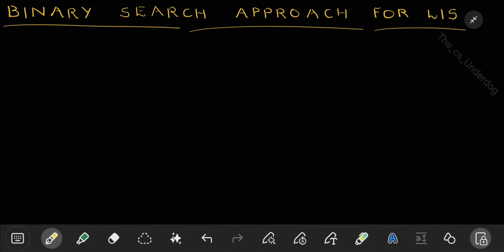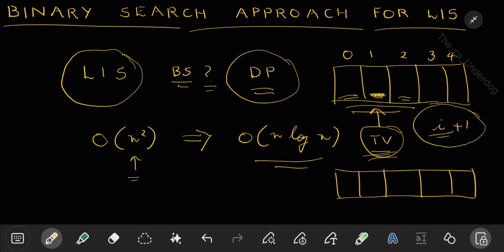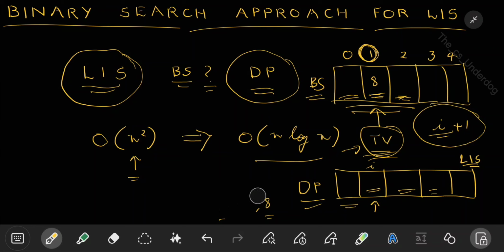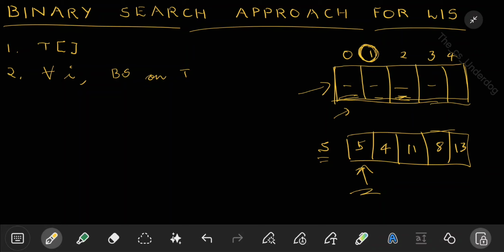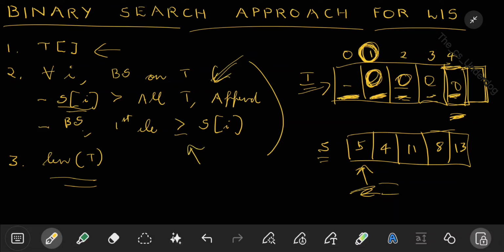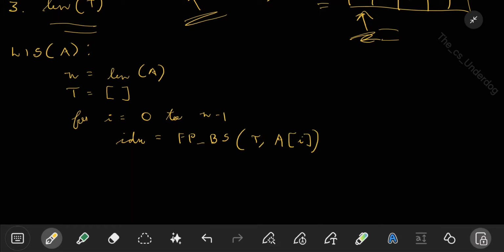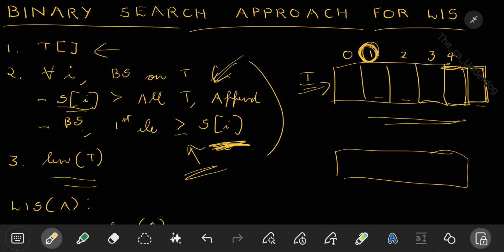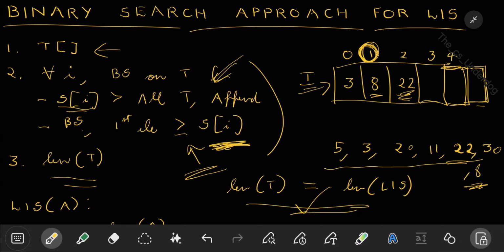Better Approach than DP for Longest Increasing Subsequence | Algorithms Lecture 71 | The cs Underdog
This lecture explains in detail about binary search approach which can improve the time complexity of solving Longest Increasing Subsequence problem from O(n^2) obtained using dynamic programming to O(n log n).